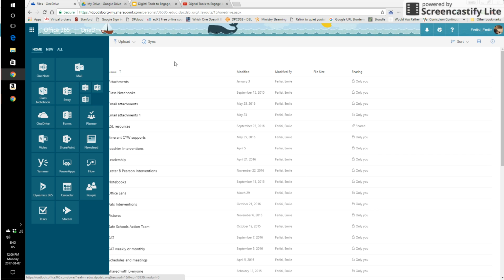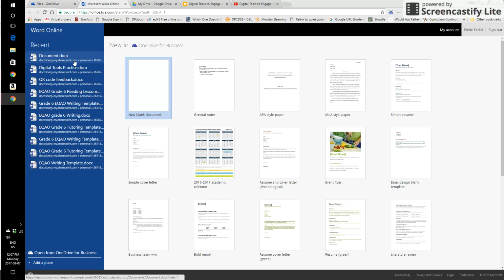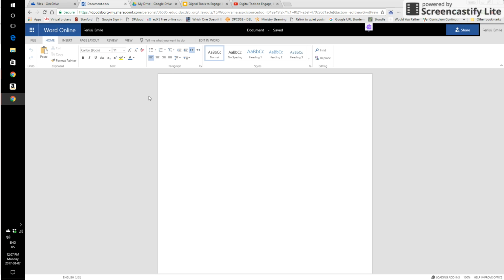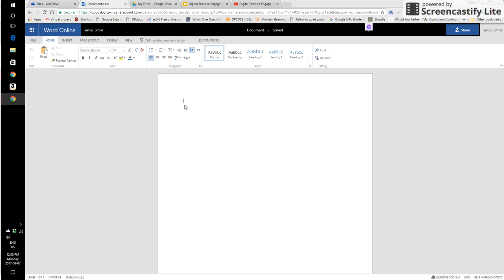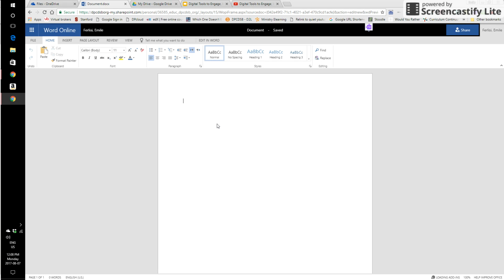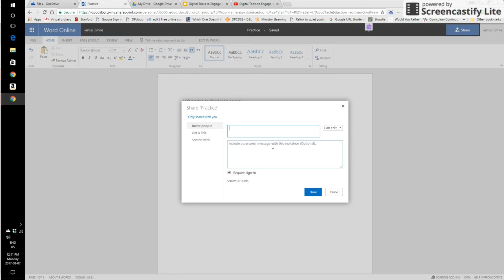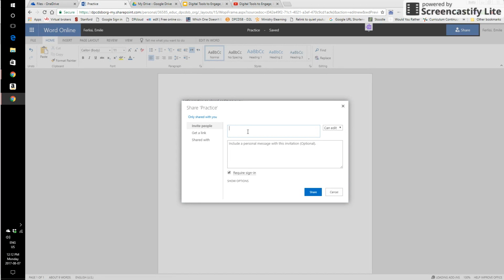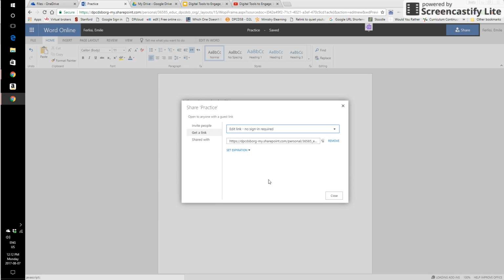Word and Sharing